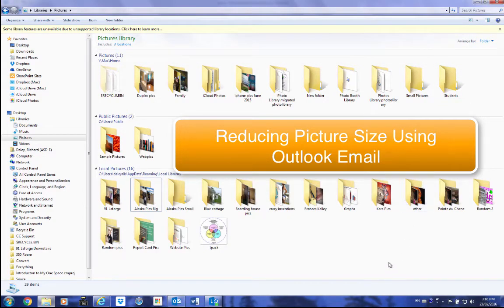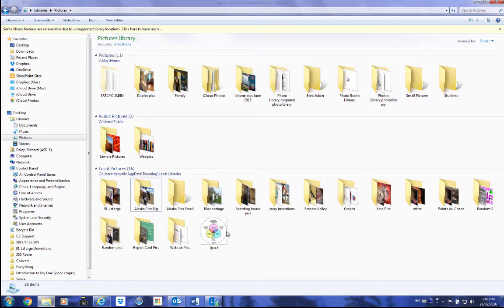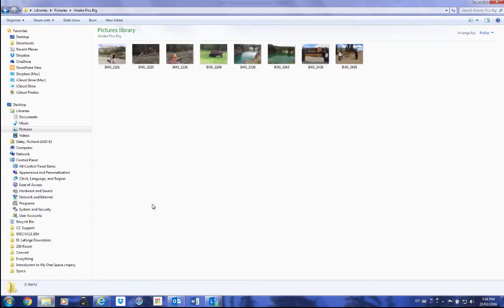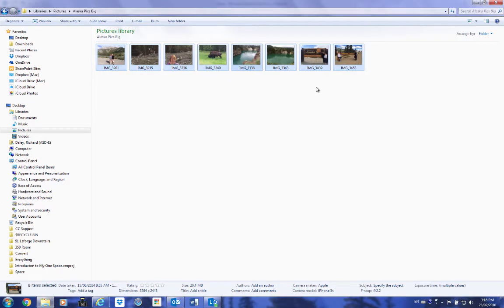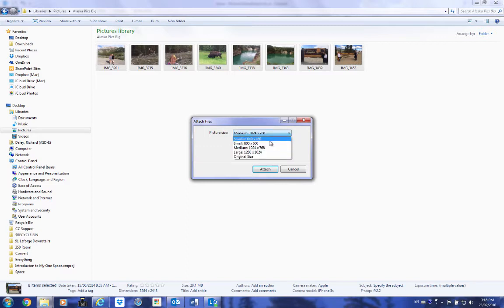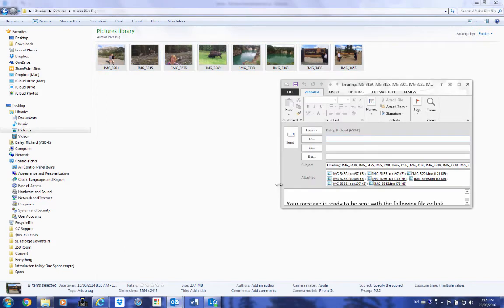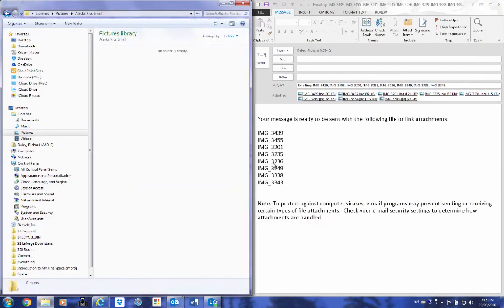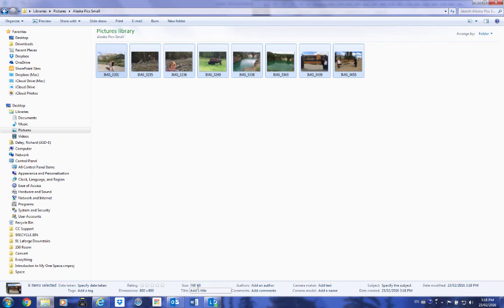Reducing Picture Size Using Outlook email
This video will show you a little trick on how to reduce the file size and resolution of pictures without loosing screen quality.  The technique uses the reduction tool in Outlook email.  This is great for projects such as video editing, slideshows, and stop motion.